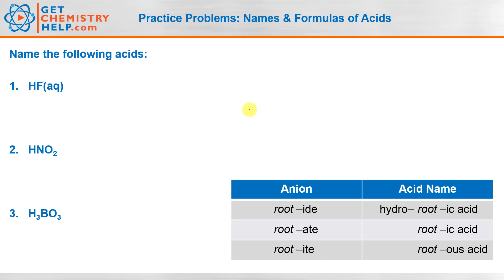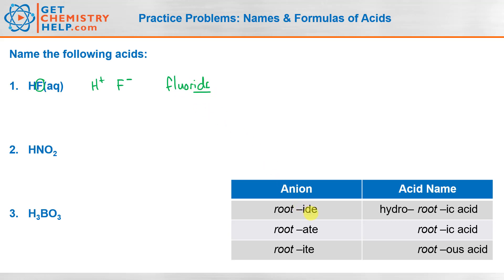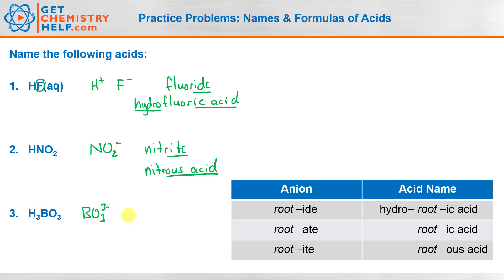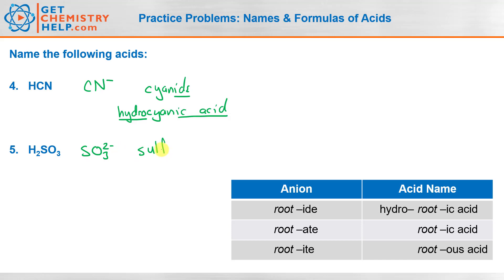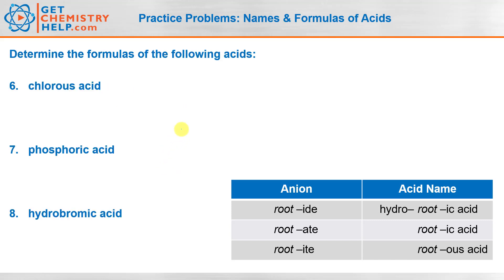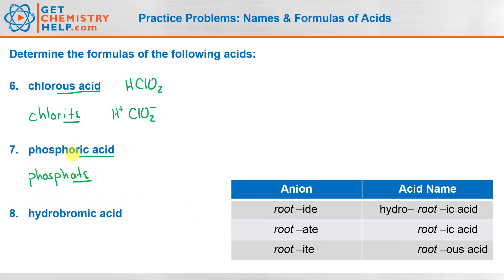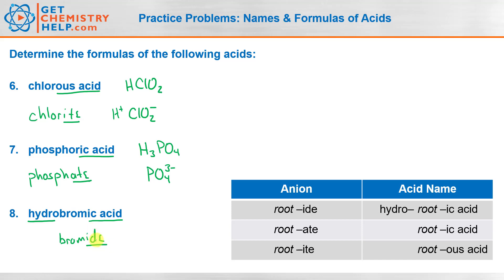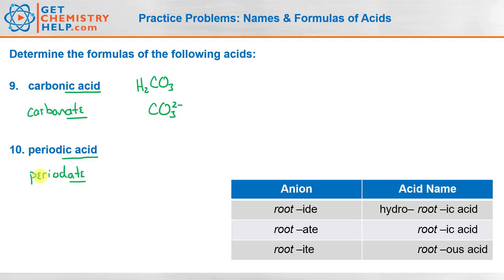Names and Formulas of Acids - Practice Problems and Worksheet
Practice with determining the names and formulas of acids.  I'll review naming common binary acids and oxyacids.  Be sure to watch the video lesson first on acid nomenclature (link below).  Download the accompanying worksheet and Summary of Chemical Nomenclature Rules below.

Be sure to download the naming binary acids and oxyacids worksheet with answers provided in this video.